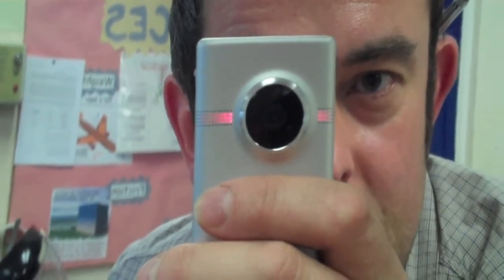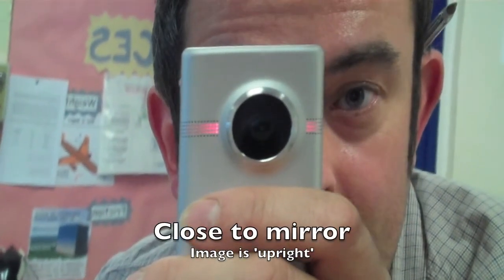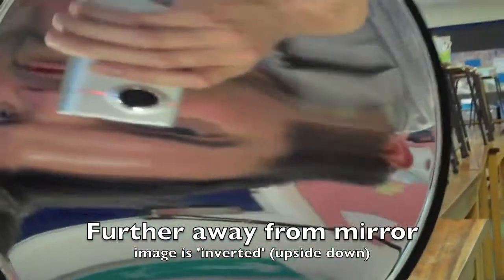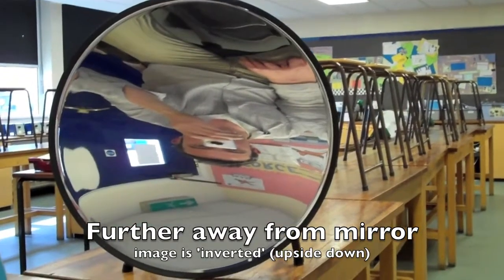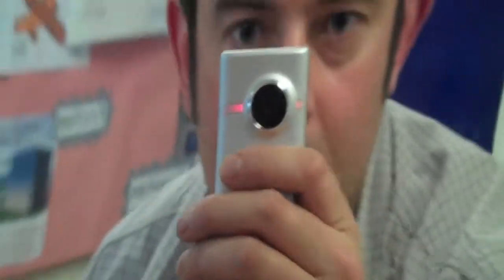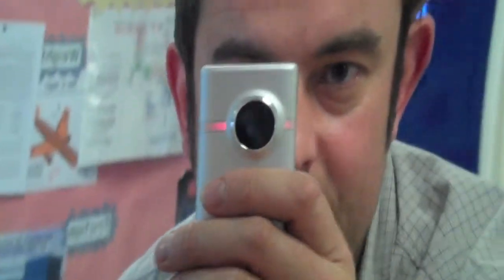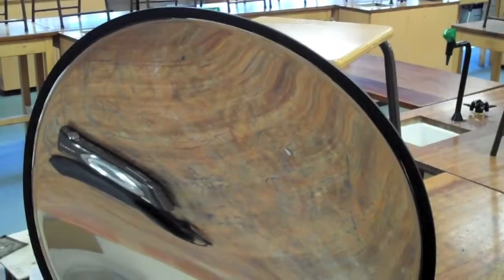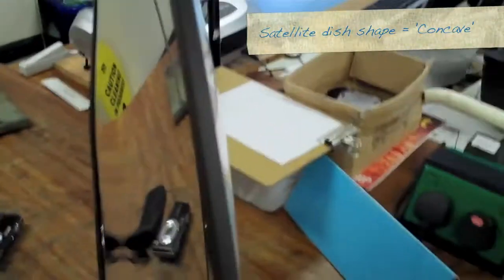ConcaveMirror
Concave mirrors are used in reflecting telescopes.
Here we see the image in a concave mirror flips from being 'upright' (right-ways-up, if you like) and 'inverted' (upside down) when the object is nearer or further away from the mirror than the focus